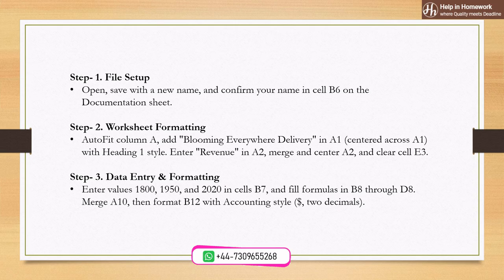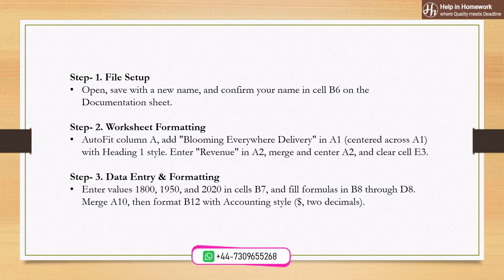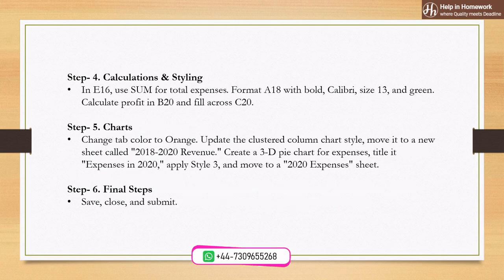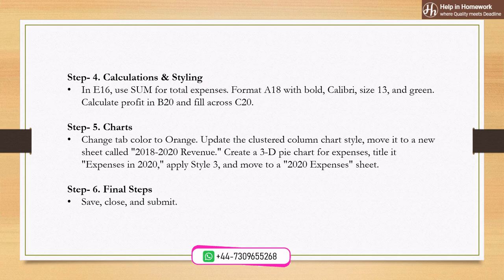Shelly Cashman Excel 2016 | Module 1: SAM Project 1a | Help in Homework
24 / 7 Live Support
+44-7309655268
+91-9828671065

Blooming Everywhere Delivery CREATING A WORKSHEET AND A CHART
GETTING STARTED
• Open the file SC_EX16_1a_FirstLastName_1.xlsx, available for download from the SAM website.
• Save the file as SC_EX16_1a_FirstLastName_2.xlsx by changing the “1” to a “2”.
• With the file SC_EX16_1a_FirstLastName_2.xlsx still open, ensure that your first and last name is displayed in cell B6 of the Documentation sheet.
PROJECT STEPS
1. Bob is the co-owner of Blooming Everywhere Delivery, a floral delivery service accessed exclusively through mobile apps, and is preparing a report for his business partner on the company’s financials for the years 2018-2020.
Open the Company Analysis worksheet and use AutoFit to adjust the width of column A.
2. Select cell A1, enter the text Blooming Everywhere Delivery, and then center the merged range A1:D1.
3. Apply the Heading 1 cell style to the merged range A1:D1.
4. Enter the text Revenue in cell A2, and then merge and center the range A2:D2.
5. Clear the contents of cell E3.
6. Enter the data shown in Table 1 below into the range B7:D7.
Table 1: Data for the Range B7:D7
Cell B7 C7 D7
7. Using the Fill Handle, copy the formula in cell B8 into the range C8:D8.
8. Merge and center the range A10:D10.
9. Select the range B12:D16, and then apply the Accounting number format with two decimal places and $ as the symbol.
10. The Expenses table shows all of the company’s expenses from 2018 to 2020. Bob wants to calculate the total expenses by adding up the total expenses from each year.
In cell E16, create a formula using the SUM function to calculate the total expenses from 2018 to 2020 (B16:D16).
11. Update the formatting of the merged range A18:D18 as described below:
a. Bold the contents of the merged range.
b. Change the font to Calibri.
c. Change the font size to 13 pt.
d. Change the font color to Green, Accent 6, Darker 25% (10th column, 5th row of the Theme Colors palette).
12. The company’s competition and taxes have increased through the years, and Bob will only recommend continuing to grow the business if the profit increases every year.
In cell B20 create a formula without using a function that calculates the profit earned in 2018 by subtracting the total expenses in 2018 (cell B16) from the total revenue in 2018 (cell B8).
Using the Fill Handle, fill the range C20:D20 with the formula from cell B20.
13. Change the tab color of the Company Analysis worksheet to Orange (3rd column, 1st row of the Standard Colors palette).
14. Select the clustered column chart with the title Blooming Everywhere Delivery 2018 – 2020 Revenue. Update the chart as described below:
a. Change the chart style of the clustered column chart to Style 5.
b. Move the chart to its own chart sheet. Use 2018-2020 Revenue as the name for the new chart sheet.
15. Switch back to the Company Analysis worksheet. Select the non-adjacent ranges A12:A15 and D12:D15, and then create a 3-D Pie chart. Update the chart as described below:
a. In the title placeholder, enter Expenses in 2020 as the chart title.
b. Change the chart style of the 3-D pie chart to Style 3.
c. Move the chart to its own chart sheet, using 2020 Expenses as the name for the new chart sheet.
Final Figure 1: Company Analysis Worksheet
Final Figure 2: 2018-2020 Revenue Worksheet
Final Figure 3: 2020 Expenses Worksheet